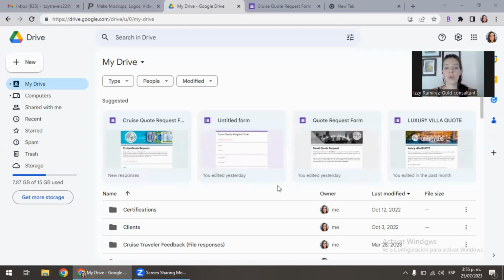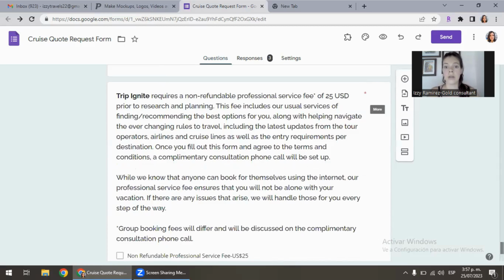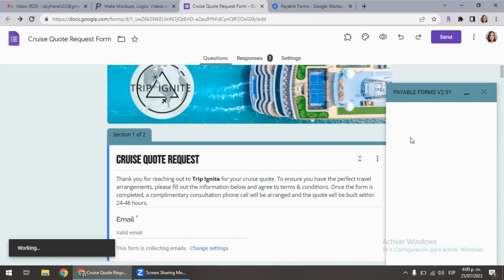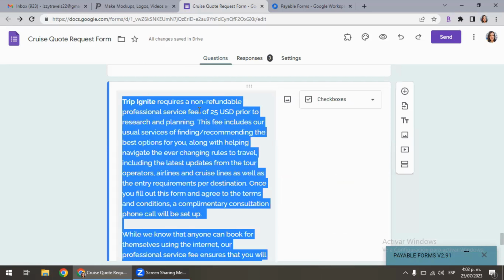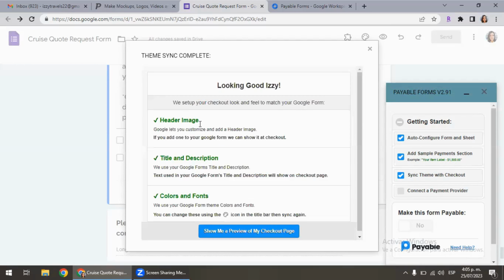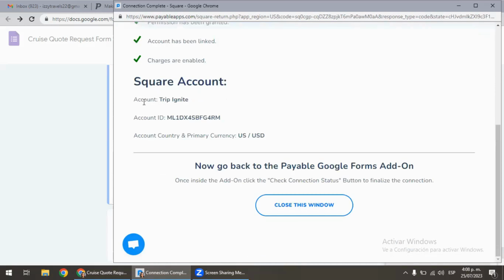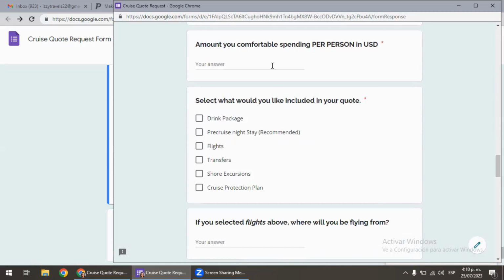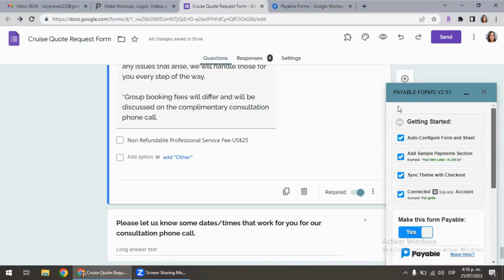Create a Payable Google form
Transform your Google form into a payable one to help boost your business and make more income!